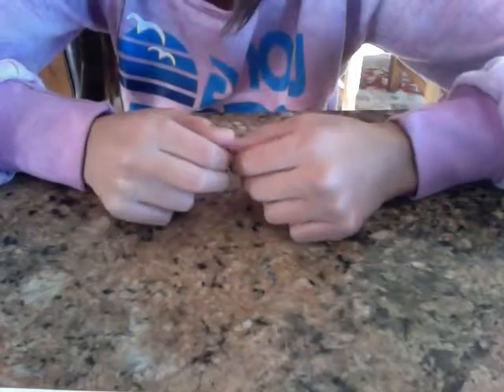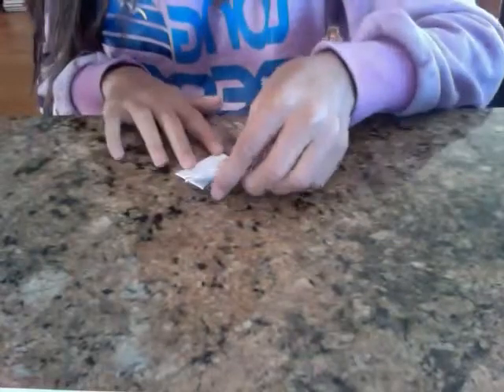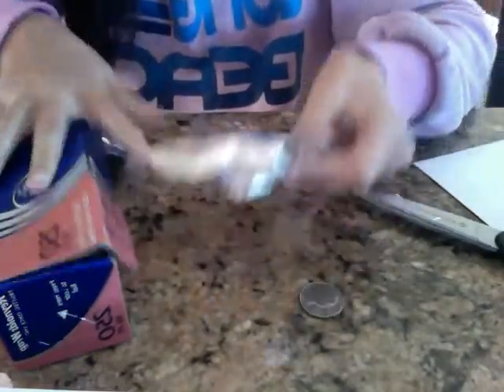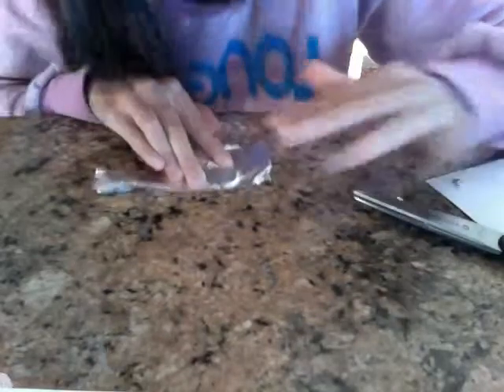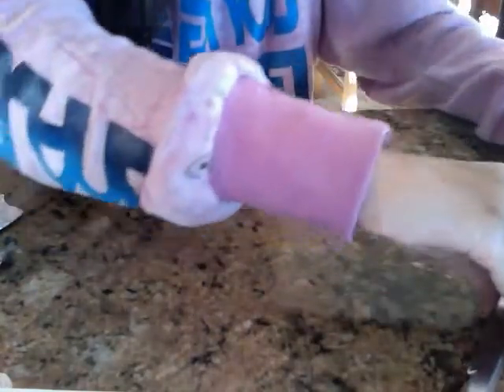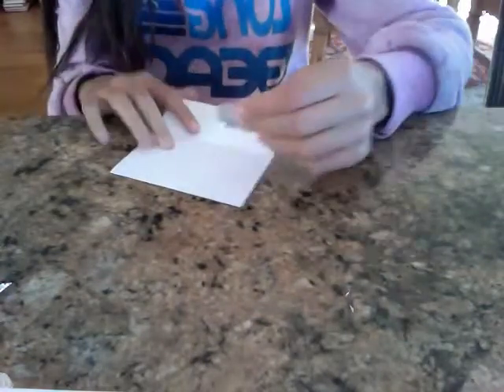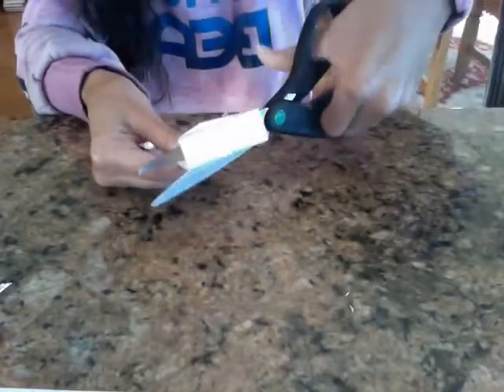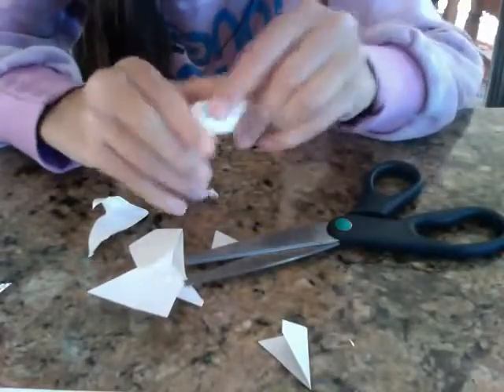How to Do the Coin Cut